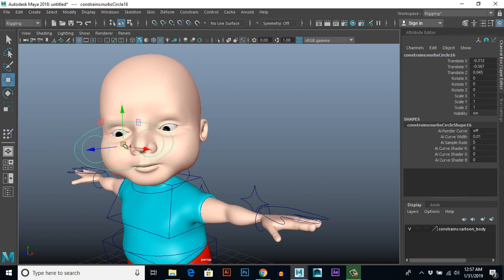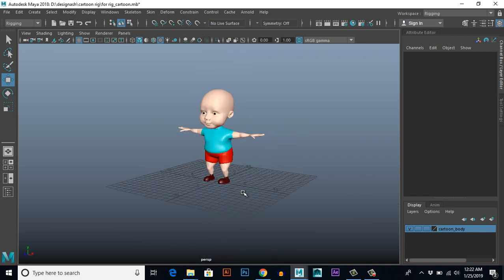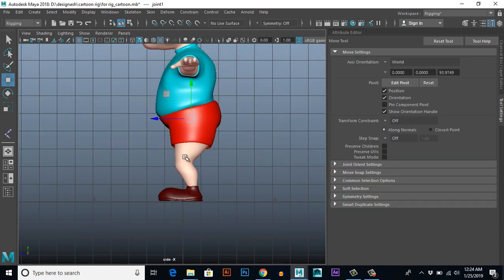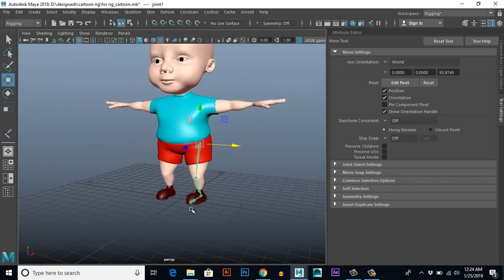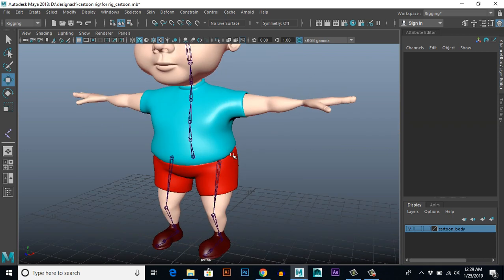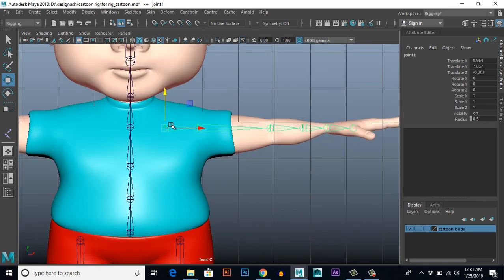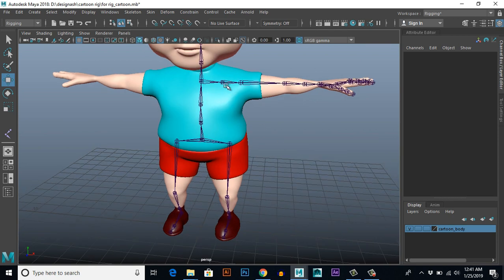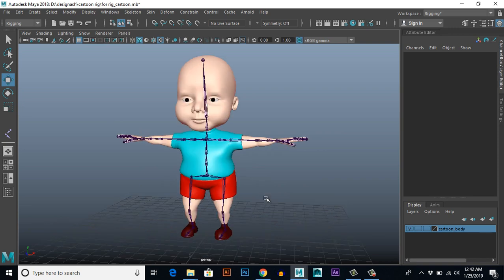Cartoon Character Rigging Part-1 Bone setup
Hello friends!
i am here again with a new tutorial series
"Cartoon character rigging in Maya"
By the end of this series you will be able to rig your own cartoon character.